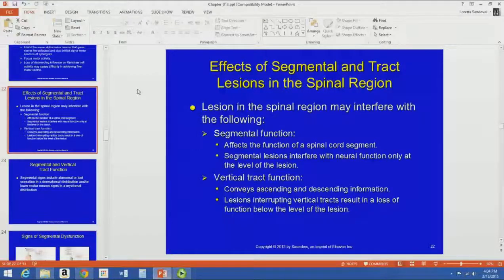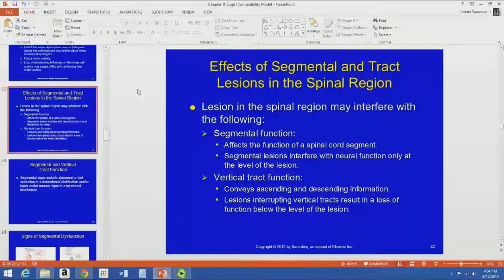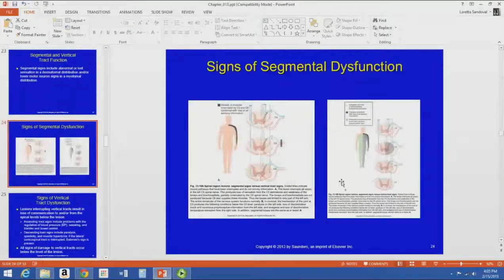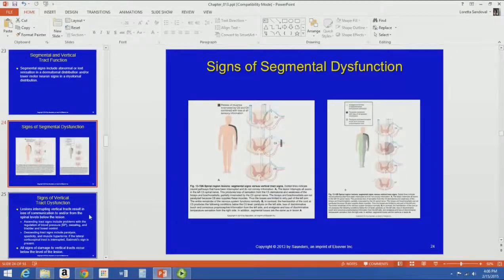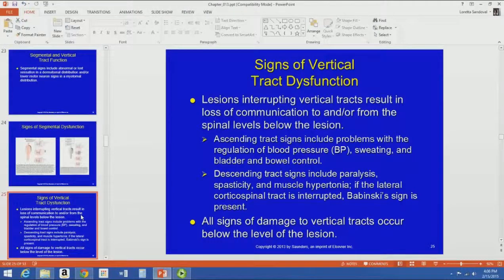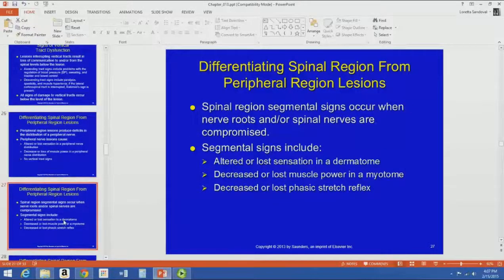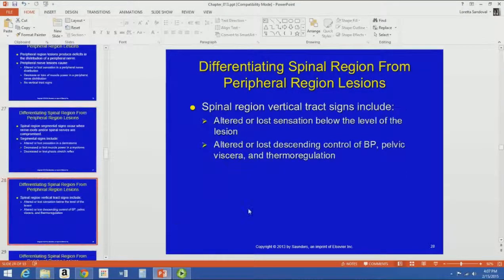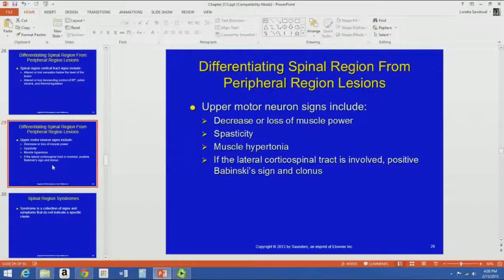Chapter 13 Lecture Part 2 Effects of Segmental or Vertical Tract Dysfunction